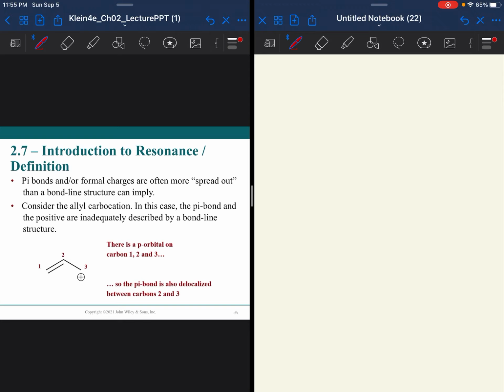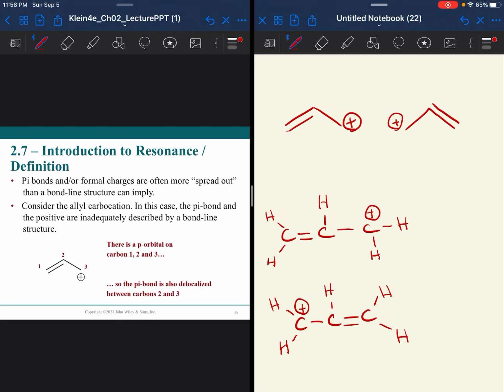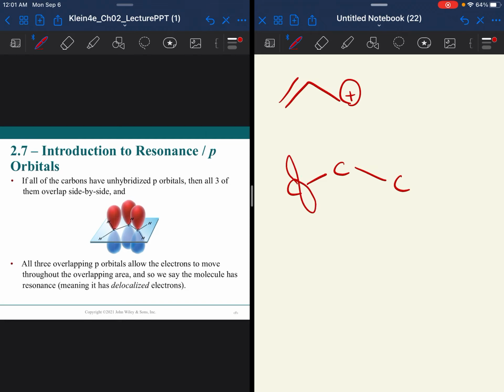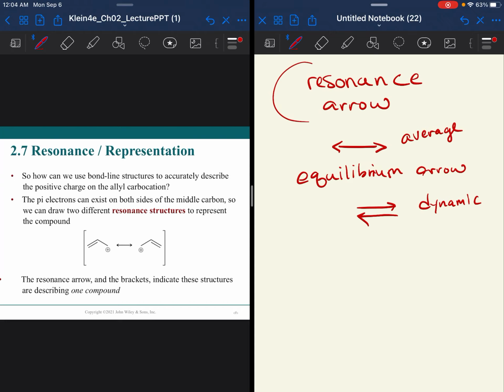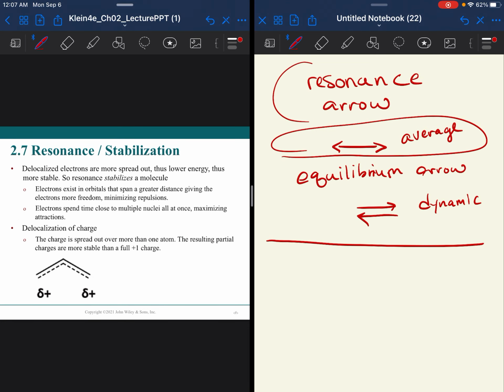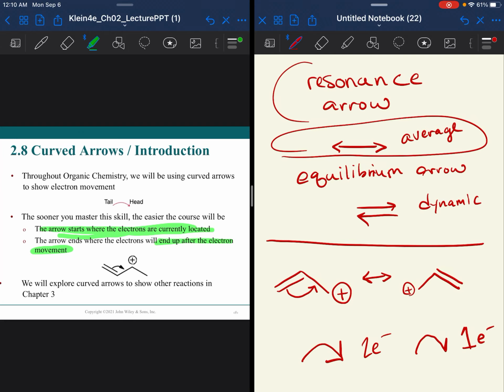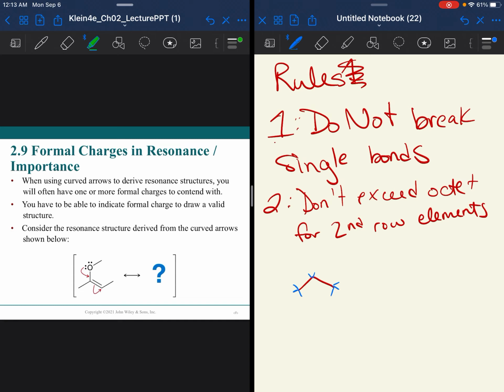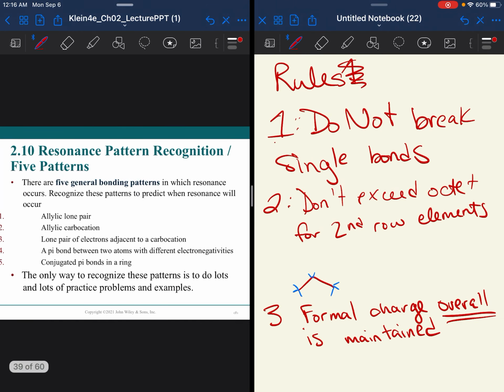Ch 2 part 4 Introduction to resonance (Klein 4th edition)